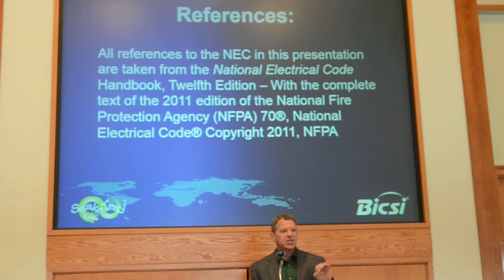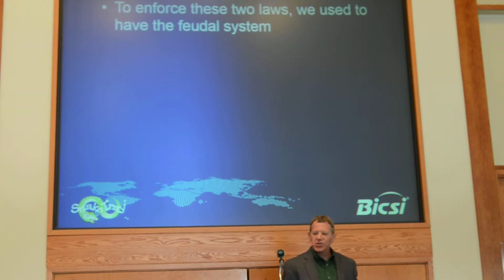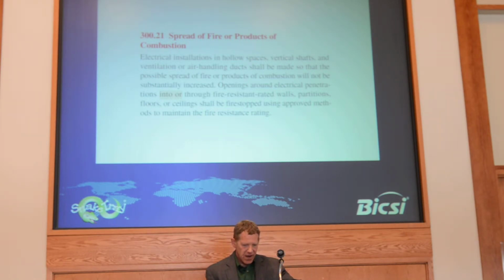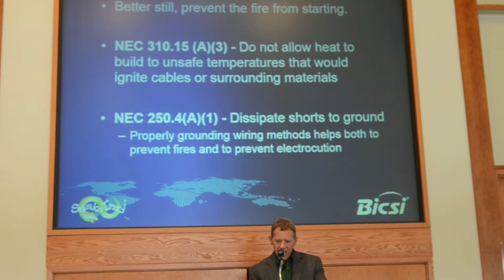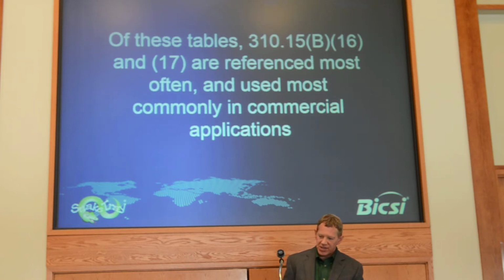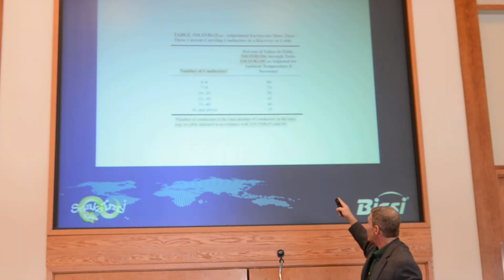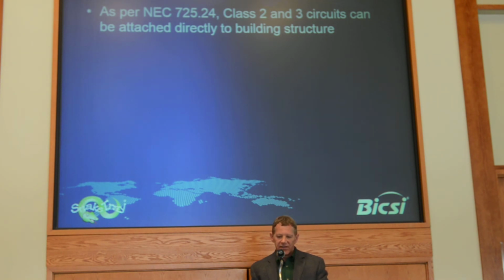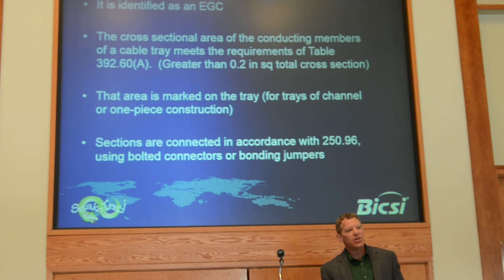Cable Pathways and the NEC PRESENTATION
Cable Pathways and the NEC, Presented at the Communication Technology Forum, April 24, 2014 Lombard, IL - PRESENTATION